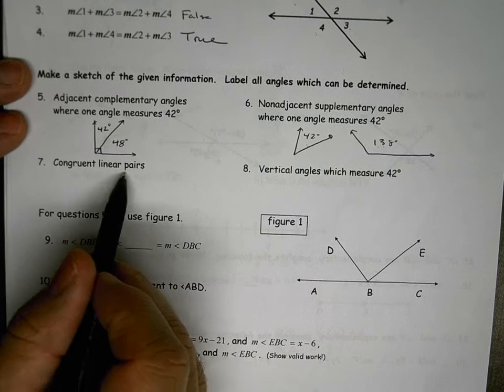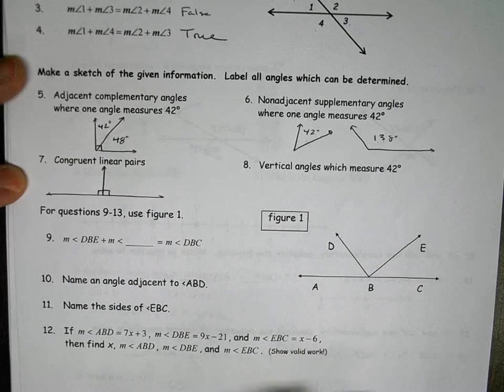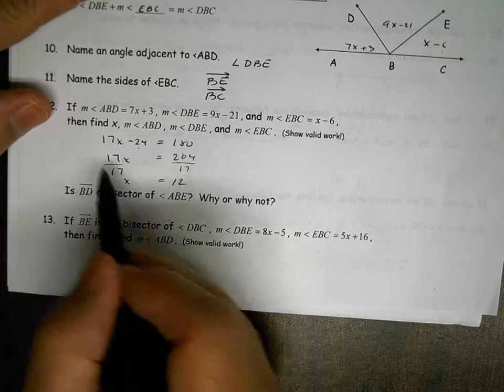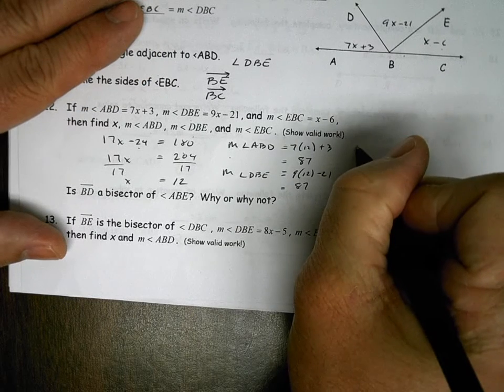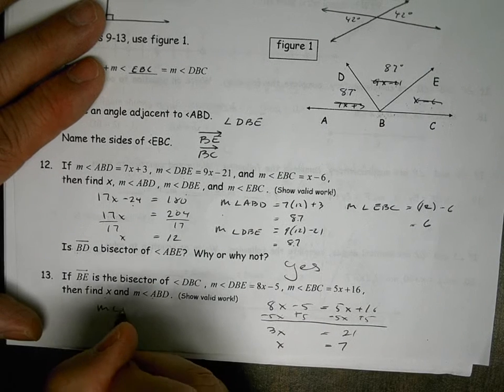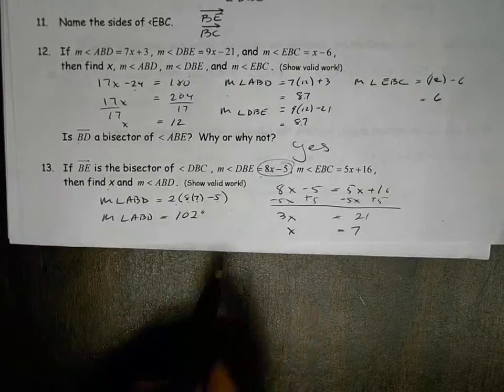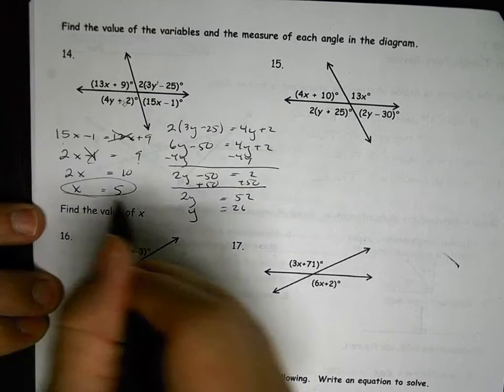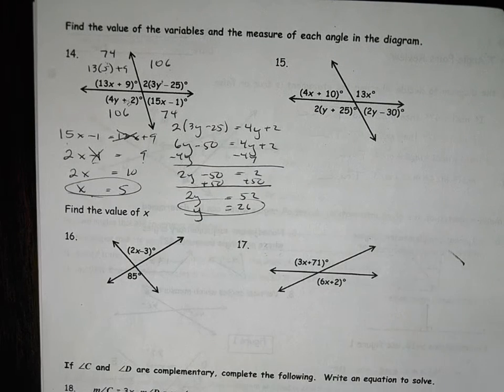Math 1 Unit 7 Angle Pair Review